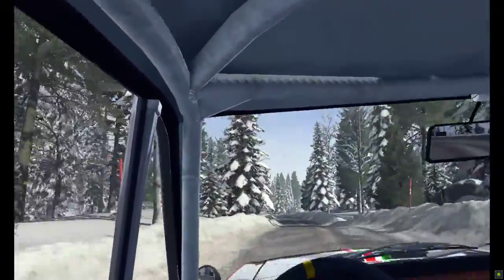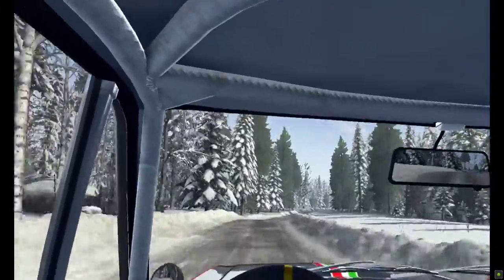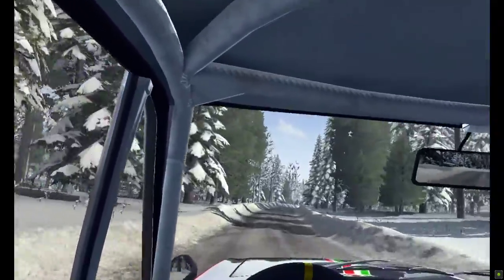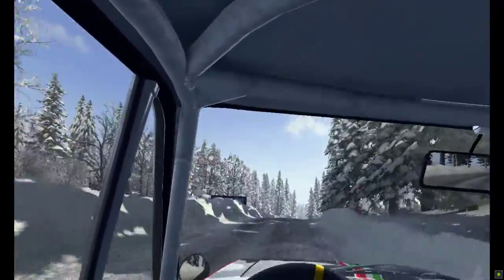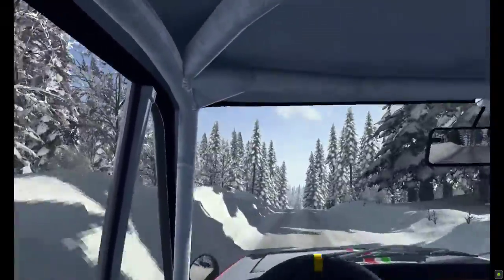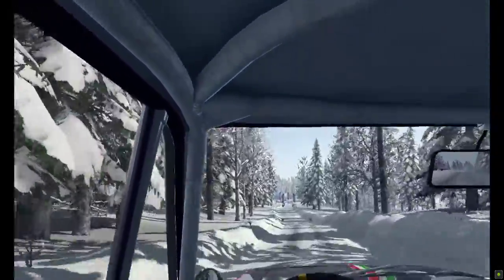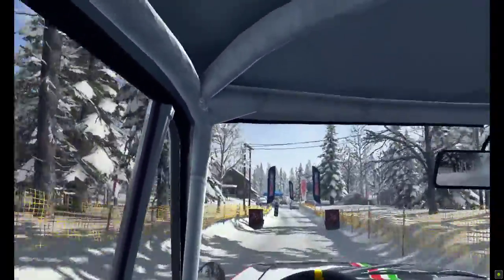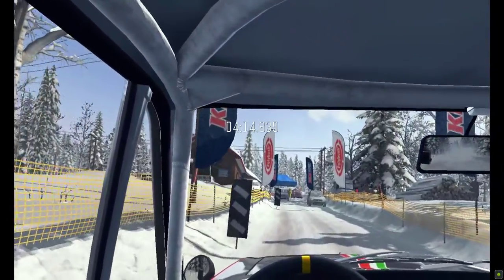DiRT Rally - Career - 1960s Championship - R3S3 - Oculus Rift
1960s Championship - Lancia Fulvia HF at Värmland, Sweden - Stage 3

Shifting: H-Shifter

Transmission: Manual H Pattern + Clutch & Sequential
Clutch Override: Off
Automatic Launch Control: Off
ABS: Off
Traction Control: Off
Stability Control: Off
Entire HUD: Off